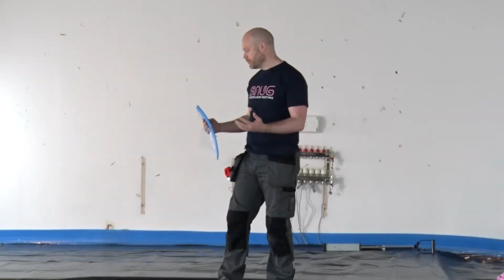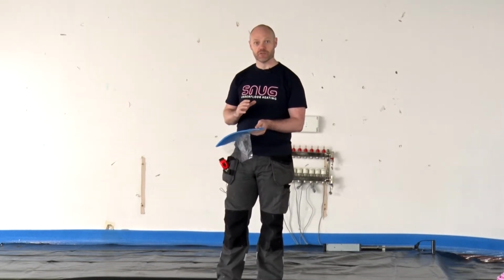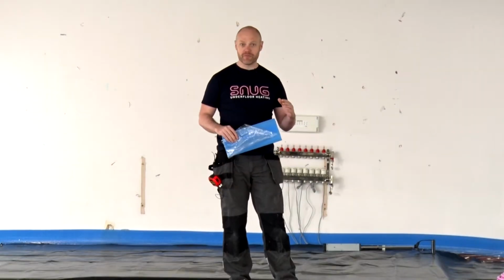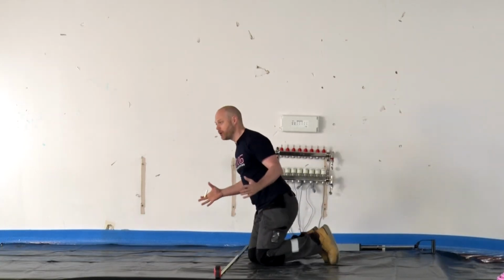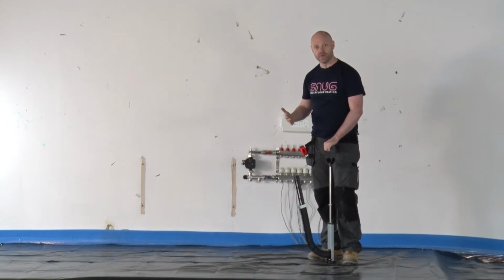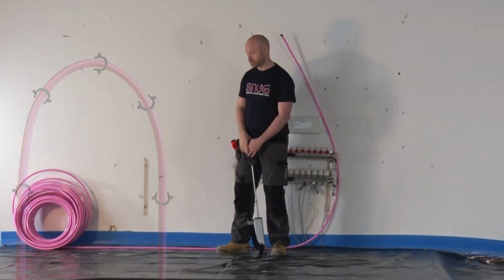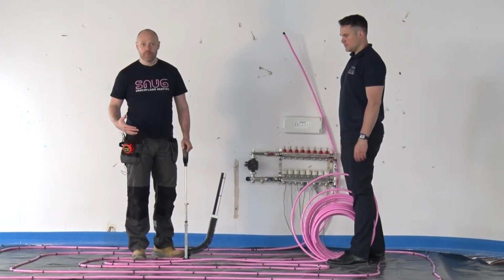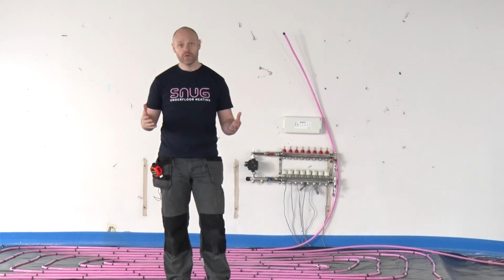How to install Underfloor Heating - Snug Staple System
Join the Snug team, as we talk you through some of the best top tips and things to consider when installing underfloor heating. In this video, we show new installers how to lay Snug underfloor heating pipe. We talk through the ideal equipment to use and also explain some of the technical information to consider when installing.

𝗦𝘁𝗮𝗽𝗹𝗲 𝗦𝘆𝘀𝘁𝗲𝗺 𝗢𝘃𝗲𝗿𝘃𝗶𝗲𝘄
The Snug Staple System is not only our most cost-effective system, but also one of the most straight forward to install and works well in even the most awkward shaped rooms.

The staples in this system are 60mm long, digging deeper into the layers of insulation than other suppliers, giving you increased grip, which can be covered with any kind of screed.

𝗪𝗵𝗮𝘁’𝘀 𝘂𝗻𝗶𝗾𝘂𝗲 𝗮𝗯𝗼𝘂𝘁 𝘁𝗵𝗲 𝗦𝗻𝘂𝗴 𝗦𝘁𝗮𝗽𝗹𝗲 𝘀𝘆𝘀𝘁𝗲𝗺?
For added peace of mind, we use high temperature rated PEX pipe, rated at 98°C at 10 bar, rather than PERT pipe which is only rated at 65°C. Plus, PEX pipe is WRAS approved, so it can also be used elsewhere on your project for potable drinking water.